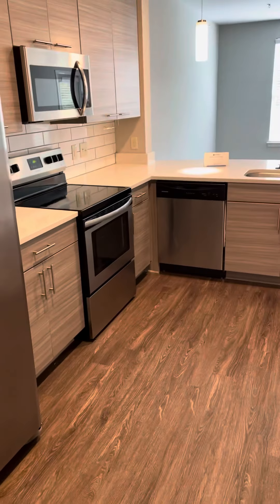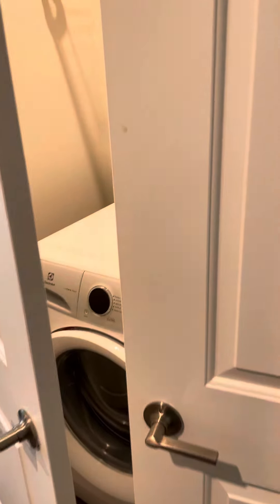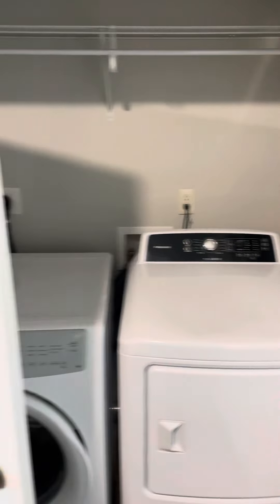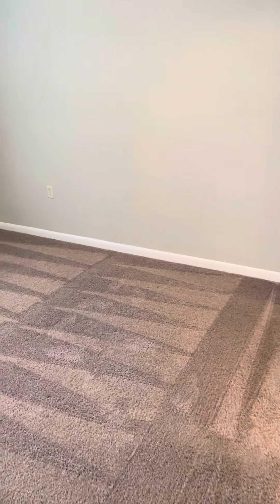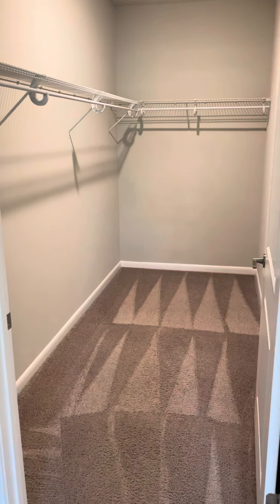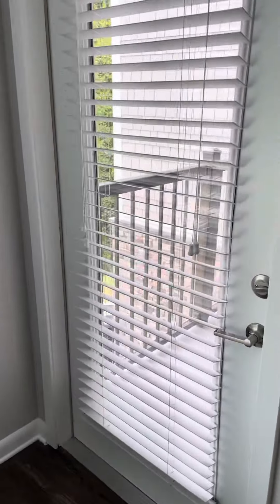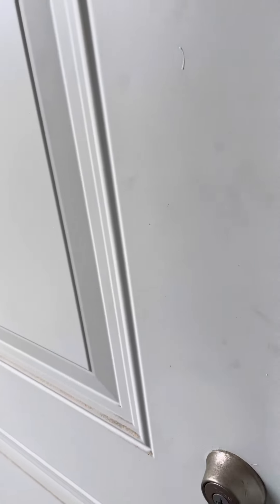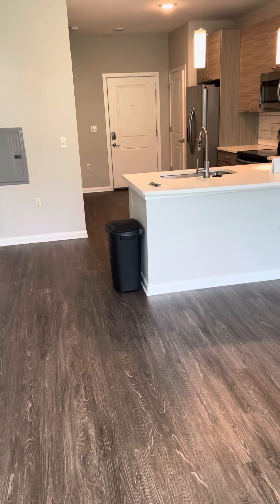The Palmer (1br,1ba) A4